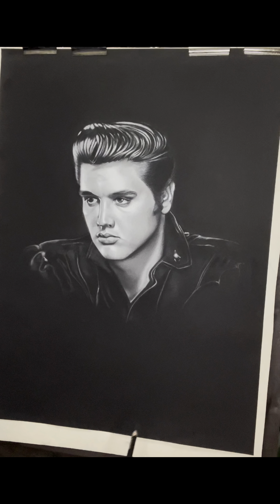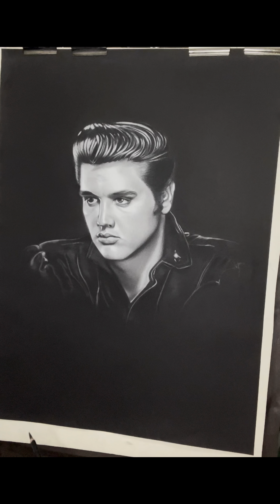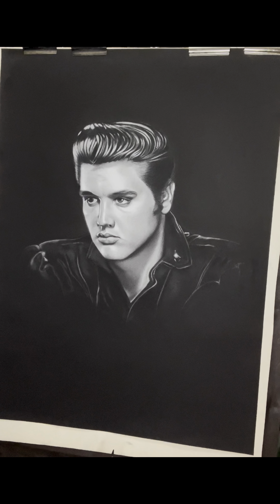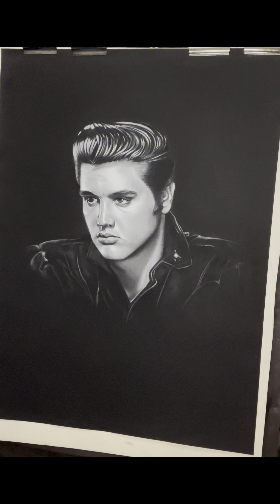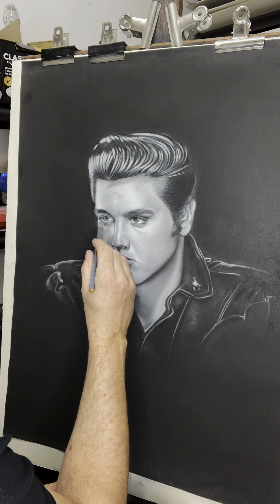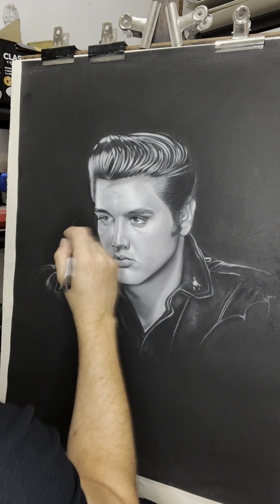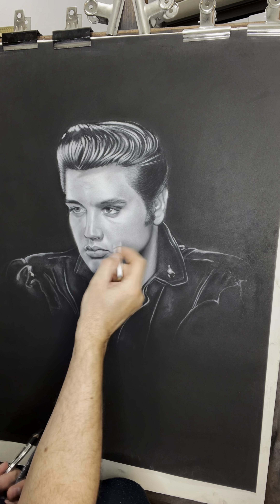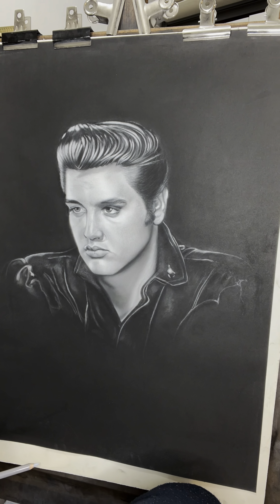Elvis reworked part 1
Reworking a drawing of Elvis Presley, step by step process, hope you enjoy part 1.